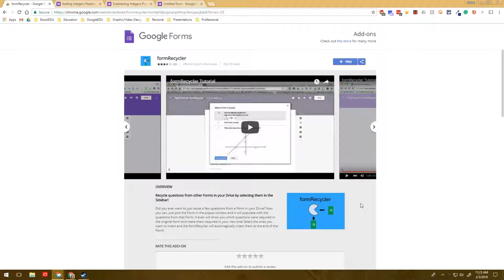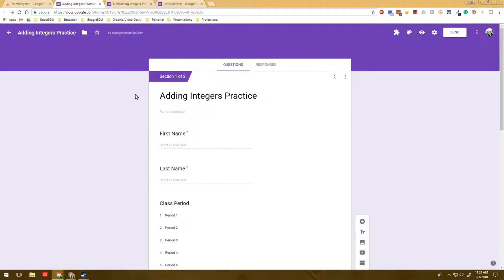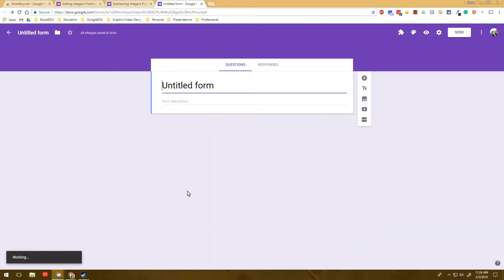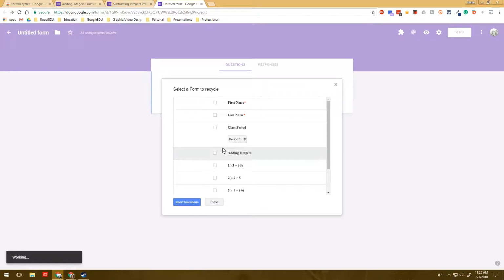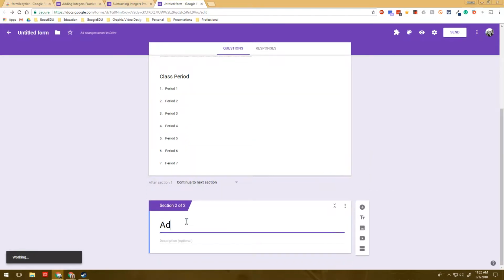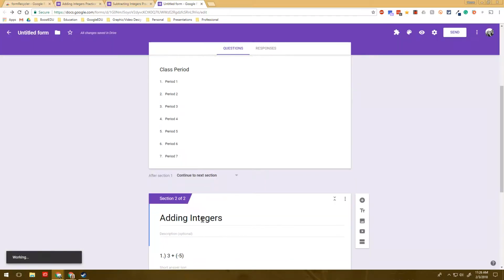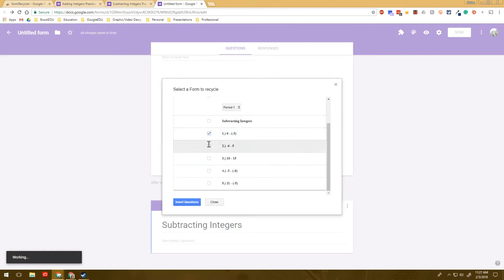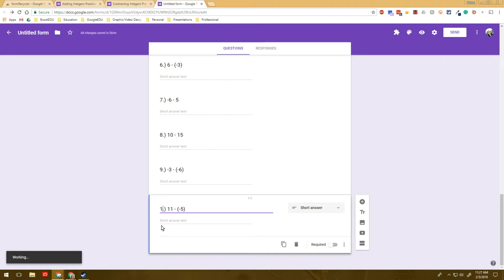Combine Google Forms with FormRecycler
Learn how to combine multiple Google Forms with FormRecycler!